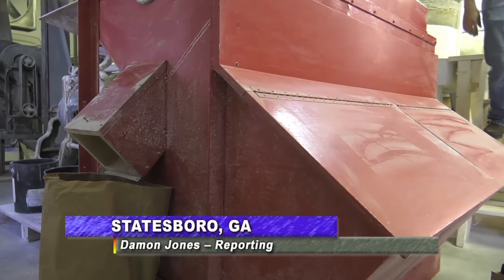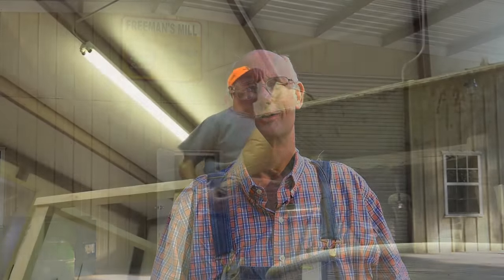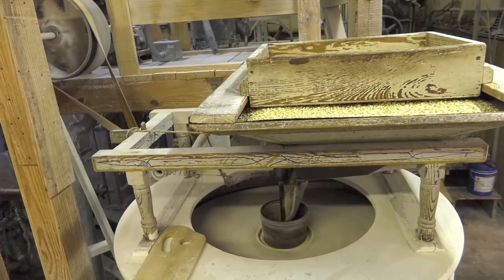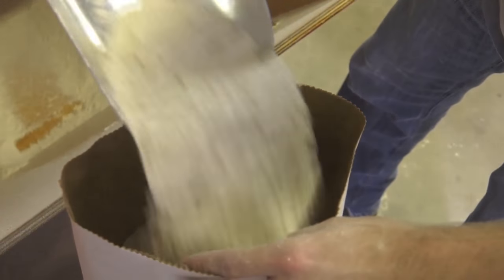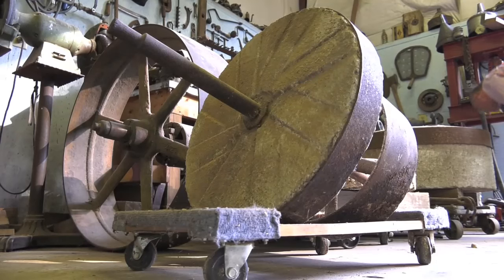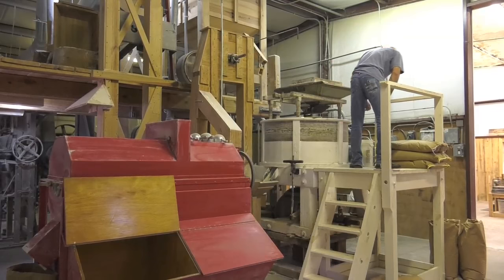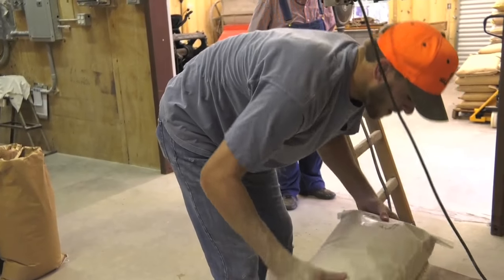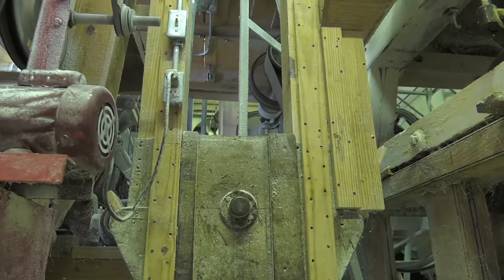Southeast Georgia Mill Still Producing Grits The Old-School Way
Grits are synonymous with Southern breakfasts.  One mill in Bulloch County is using a unique, old-fashioned method for grinding grits, as well as corn meal.  The Monitor’s Damon Jones pays a visit to Freeman’s Mill…